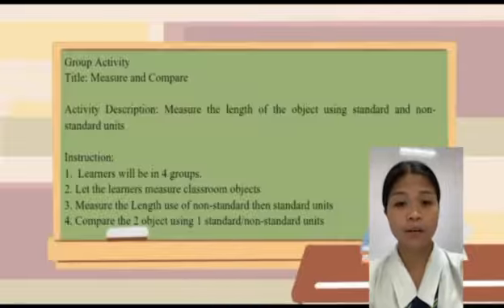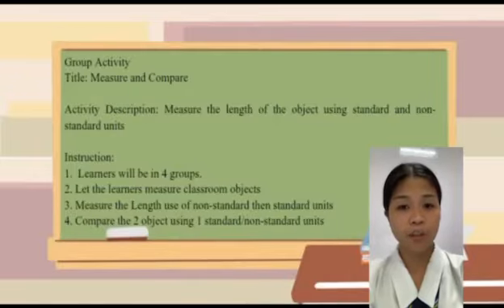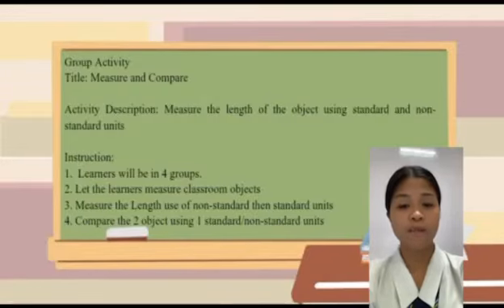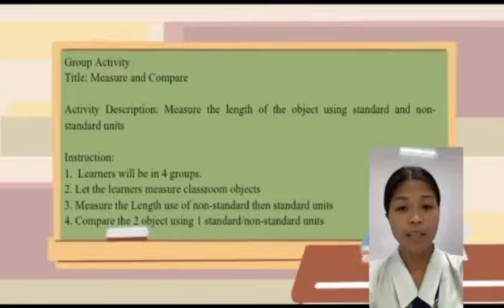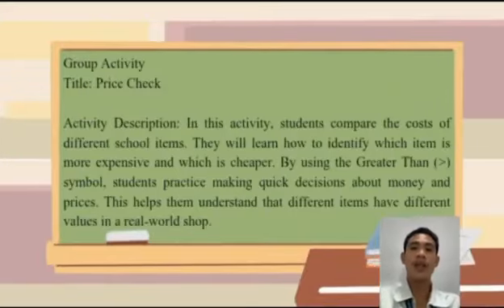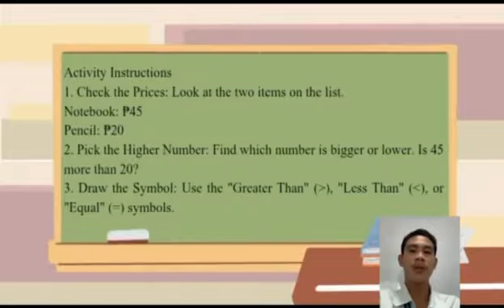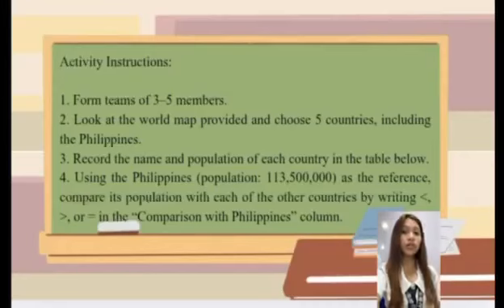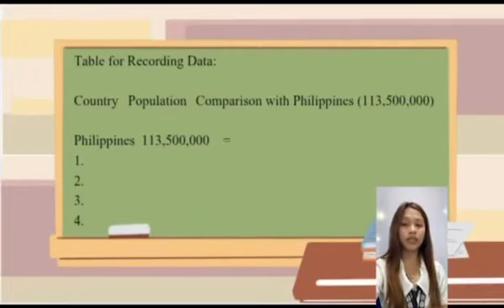Mathematics Content Domains